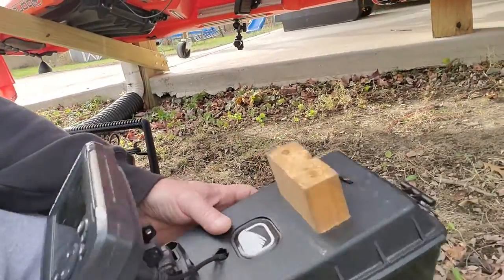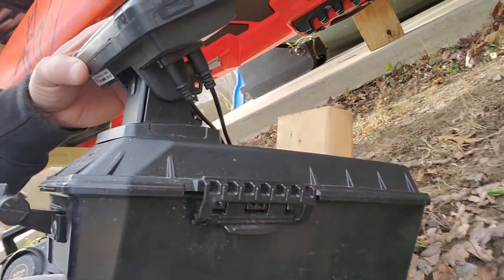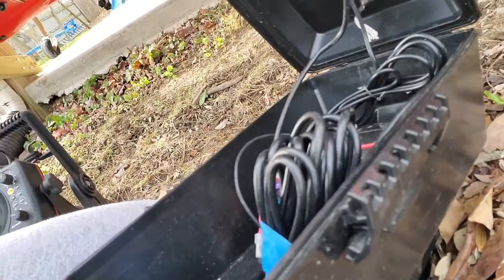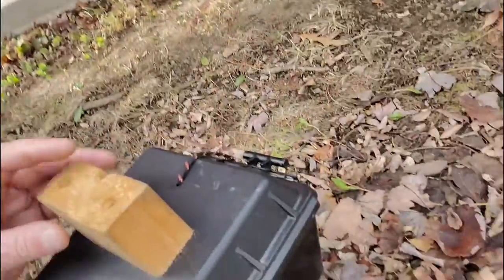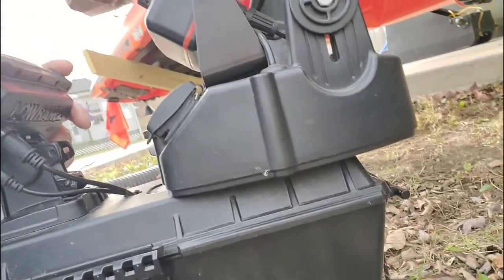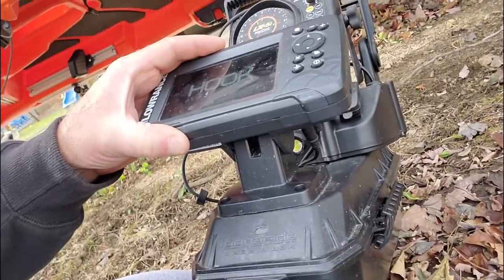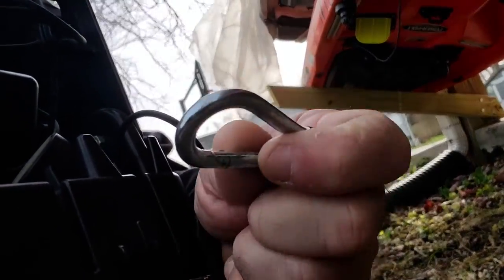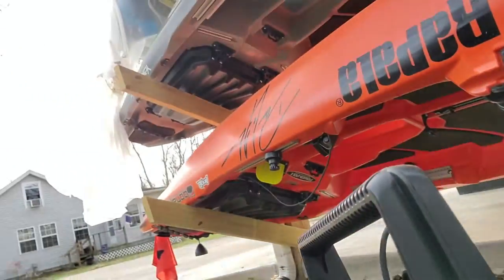Quick Tip | My Kayak Electronics Setup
Dave shows you his Electronic Pod Setup In His Kayak.

Check the links below for some of the products used in this video!

~Dave

MY KAYAK EQUIPMENT
12’ Kayak: Bonafide SS127
10’ Kayak Bonafide SS107
Motor: Torqeedo Ultra Light
Power Pole Micro
Lowrance Hook 5 Sonar/GPS
Torqeedo Travel Bag
Big Torqeedo Battery
Small Torqeedo Battery
Torqeedo Battery Charger
Throttle Extension Cable
Power Pole Battery Charger
Power Pole Surface Mount Dash
Heavy Duty Kayak Cart
Onyx Impact A-33 Inflatable Vest
Onyx Kayak Fishing Life Vest
Onyx Paddle Sports Life Vest
Onyx Neoprene Pet Life Vest
Anchor Trolly: Anchor Wizard
Electric Kayak Outboard
BlackPak Kayak Fishing Crate
Track Mount Cleat
Geartrac Ready Light
Roto Grip Paddle Holder
Leverage Landing Net
Omega Rod Holder
Cup Holder
4” Mount Track
16” Mount Track
Mighty Mount XL Track
Scupper Plugs
Track Mount Retractor
Fish Finder Mount
Hawg Trough
Junk Drawer

MY TOURNAMENT EQUIPMENT
Rods: 13 Fishing
Envy Black 6’10” M Casting
Envy Black 7’1” M Casting
Envy Black 7’1” MH Casting
Envy Black 7’3” H Casting
Envy Black 7’2” MH Spinning
Fate Black 6’7” M Casting
Fate Black 7’1” MH Casting
Fate Black 7’3” MH Casting
Fate Black 7’4” H Mod Casting
Fate Black Spinning
Reels: 13 Fishing
Boss Baitcasting 8.1:1
Inception SZ Baitcasting 7.3:1
Concept Z Baitcasting 8.1:1
Concept E Baitcasting 7.3:1
Concept C Baitcasting
Concept A Baitcasting
Inception Baitcasting
Concept Z3 Baitcasting 7.3:1
Concept A3 Baitcasting 8.1:1
Prototype X Spinning
Creed K Spinning
Lines: Sufix
Advance Monofilament
Invisiline Fluorocarbon
Nano Braid 8lb
Nano Braid 10lb
Advance 832 Braid
Tackle Storage:
Plano 3700 Waterproof Box
Plano 3640 Waterproof Box
Miscellaneous: